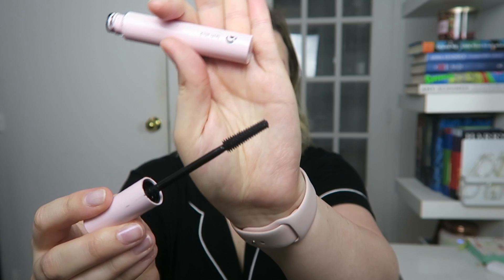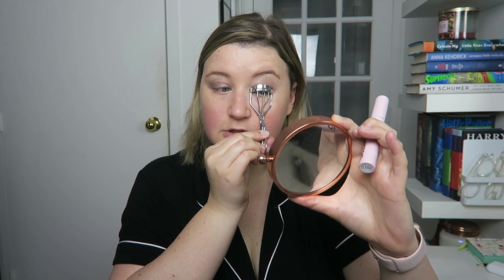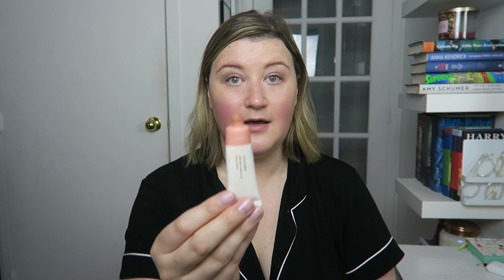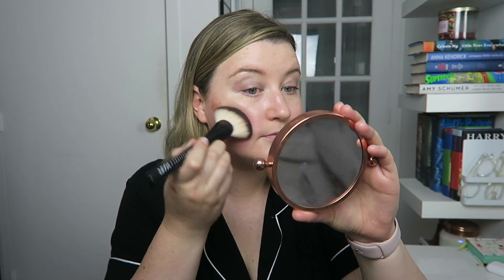Full Face Of Glossier Makeup | As Told By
We wanted to show y'all how you can do an entire face of makeup with just Glossier products!

Products Mentioned:
Stretch Concealer
Boy Brow
Lash Slick
Cloud Paint
Generation G

Ash and Shelbs xx